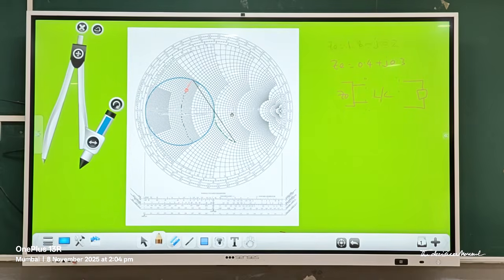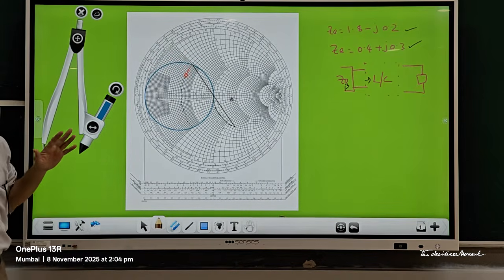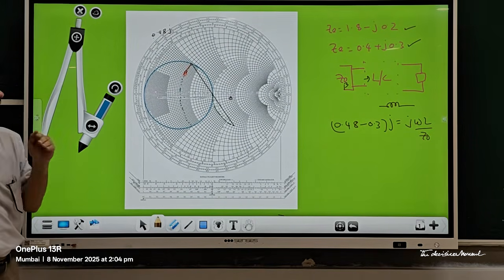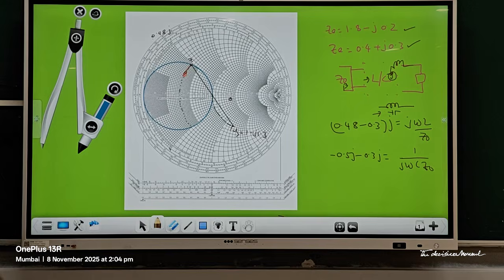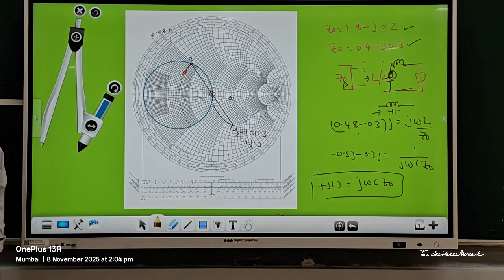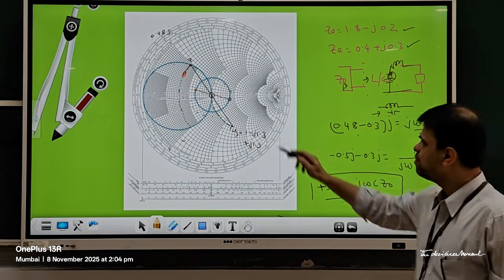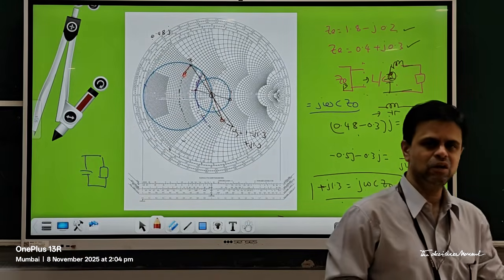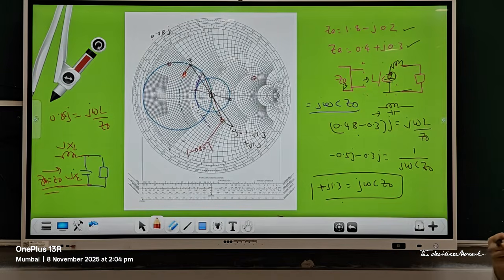Smith Chart 6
L C Matching Network